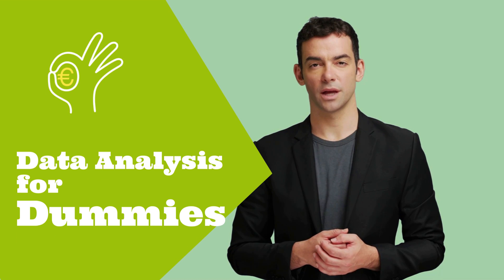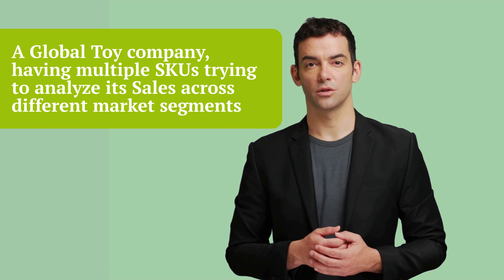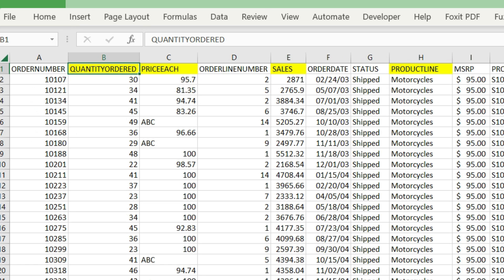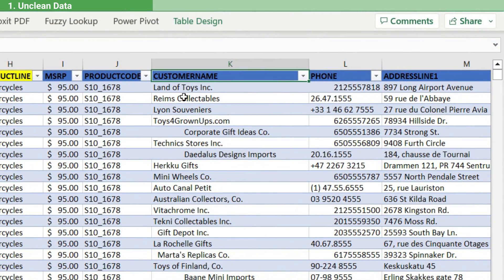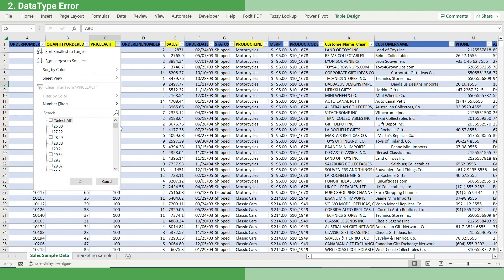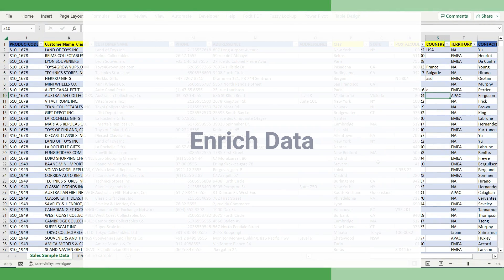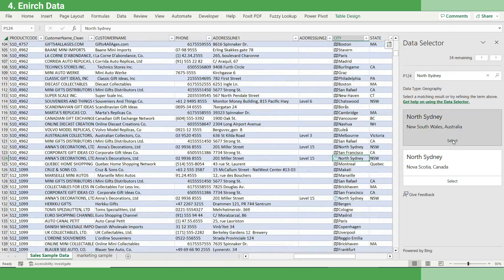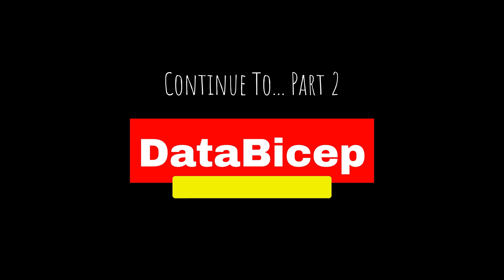How to become a DATA ANALYST? 10 minutes Guide for DUMMIES | Day 1- Data Transformation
How can I become Data Analyst? OR What are key skills required to be a dataanalyst ? OR how can start my journey in dataanalytics ? are most commonly ask questions. excel is the most widely used tool. I suggest if you are beginning your journey to the world of dataengineering, dataanalytics start with Microsoft Excel.

This series teaches concept of datatransformation, dataanalysis , reporting and visualization

This is a 3 day series to guide beginners to teach Data Analyst 101 for free, which otherwise many courses charge a bomb.
This requires moderate excel skill.

If you speak हिंदी or বাংলা, you can turn the subtitles on. All vireos of DataBicep are available with subtitles in 3 language english bengali / bangla and hindi

Video Chapters
0:00 - Introduction to Data Analyst 101 Series
0:59 - Explaining the problem statement to set the context of series
1:29 - Introduction to Part 1- Data Transformation concept
1:56 - Data Transformation Point of Views
3:29 - Data Cleaning
4:05 - Data Type Error Correction & Formatting
4:58 - Blank, Duplicate, Empty Data Correction
5:49 - Data Enrichment
7:33 - Conclusion
7:56 - Part 2 - Data Understanding
Related Analytics Videos

@databicep brings your daily does of analytics dataengineering hacks. Its your quick pill for learning AI, ML, Data Engineering without any fluff. This channel is dedicated to teach quick tricks of trades of Analytics and Data Science. If you are planning to get into world of analytics, trying to learn data visualization or to learn tools like excel, power bi, tableau.. this is your HOME.